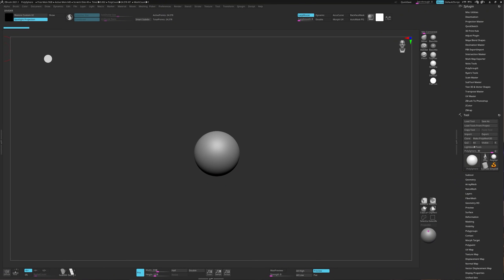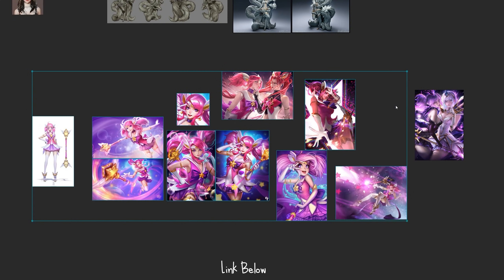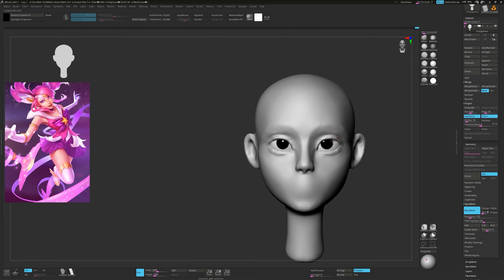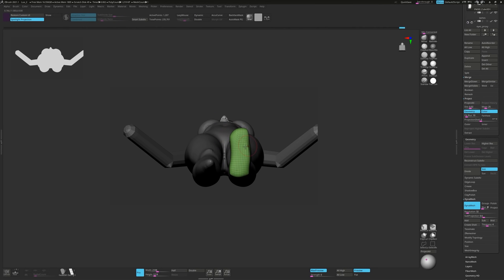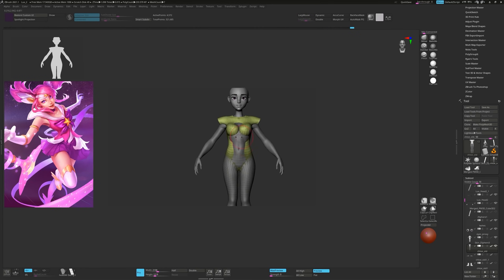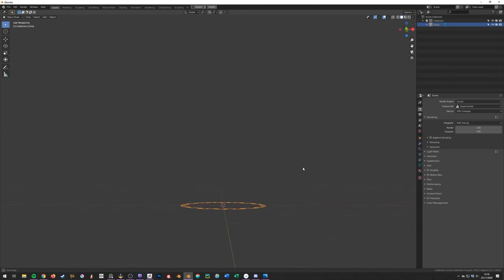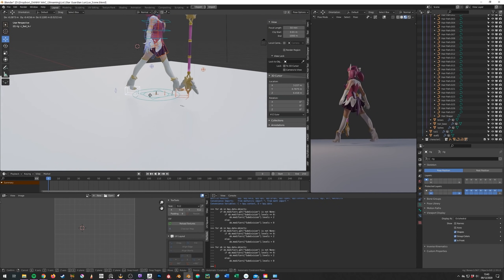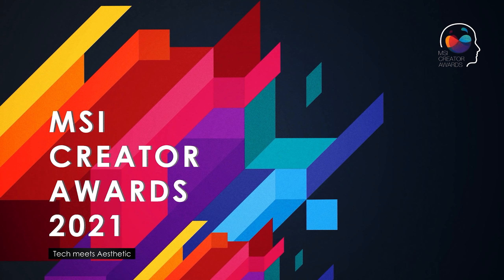Sculpting Star Guardian Lux (Zbrush and Blender)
I now offer a course on how to sculpt a stylized head!